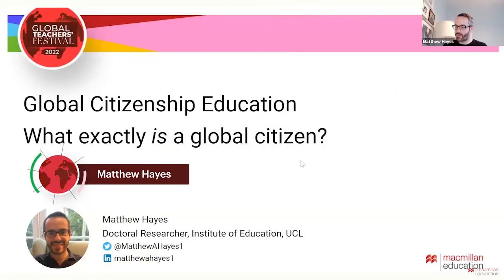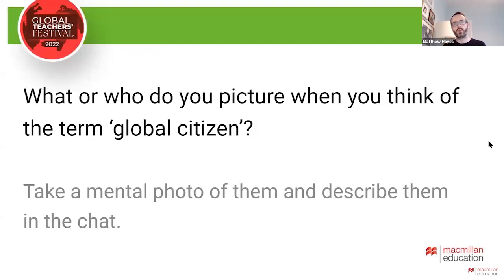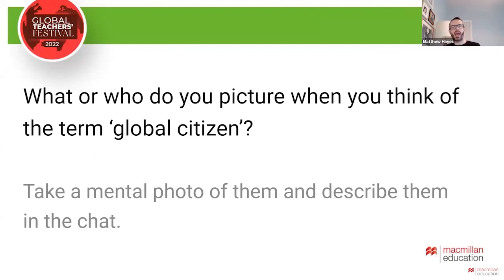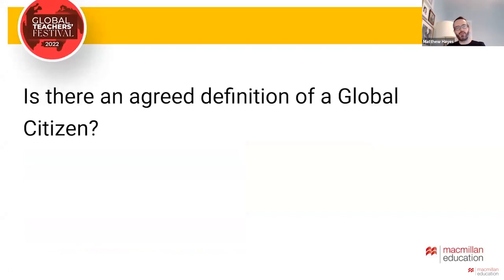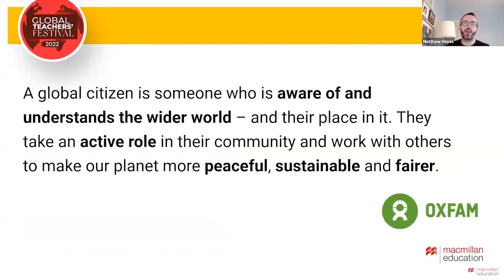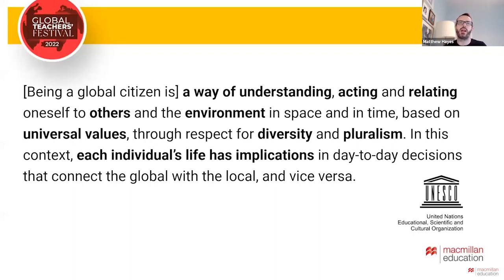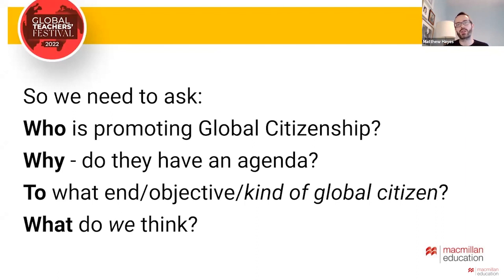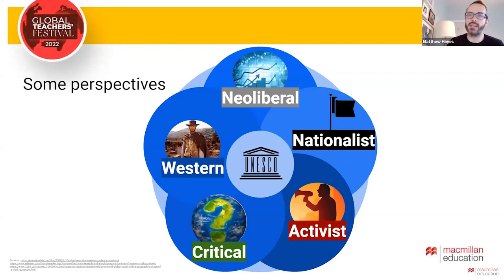Global Citizenship Education: what exactly is a global citizen?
This session can help you look at the knowledge, skills and action Global Citizenship Education (GCE) seeks to instil in students. Webinar provides practical insights on bringing GCE into the ELT classroom, but also look at the type of citizen GCE aspires to. Are we looking for a generation of Gretas, Elons, or something more diverse and globally inclusive?